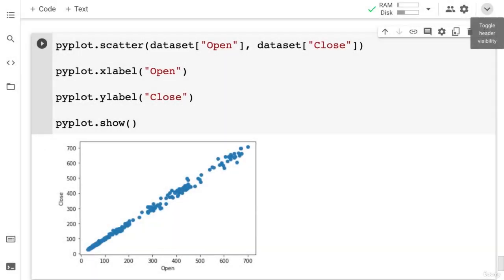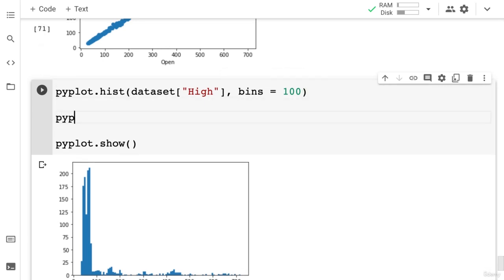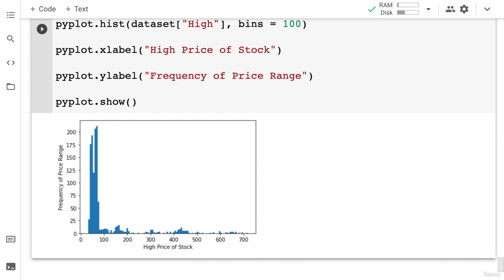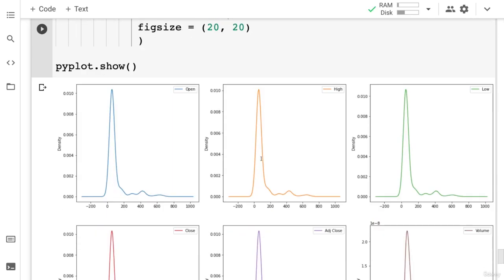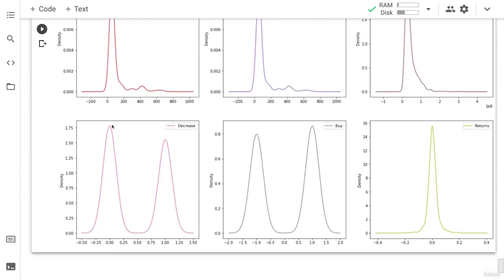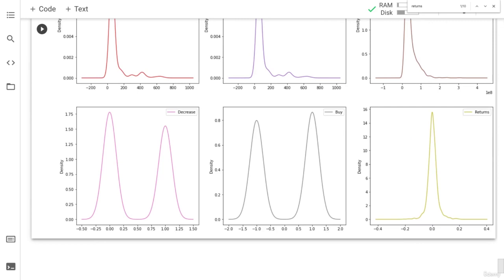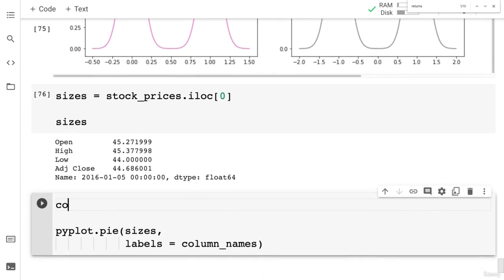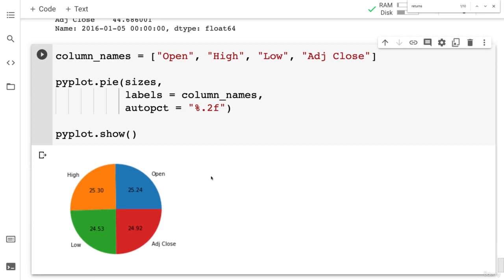DATA SCIENCE Complete Beginner COURSE: Analyze Features With More Plots